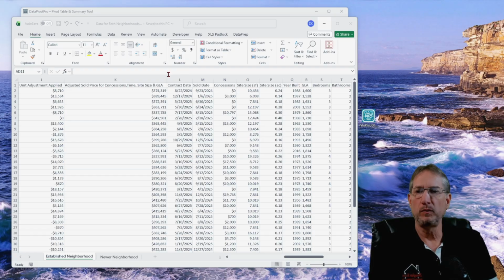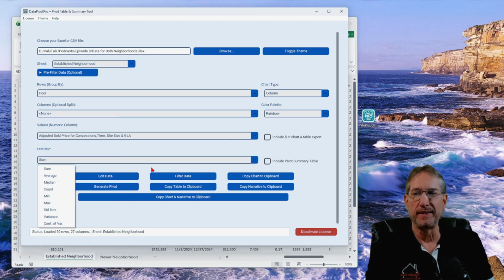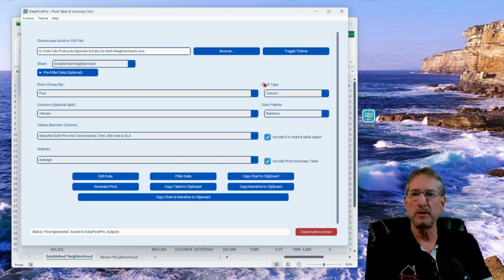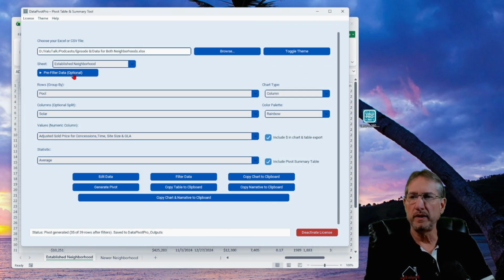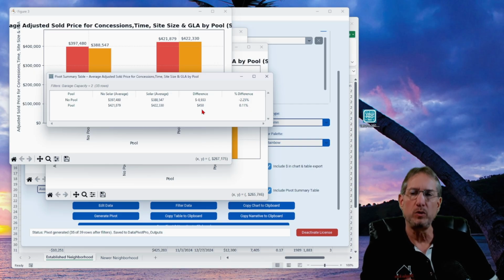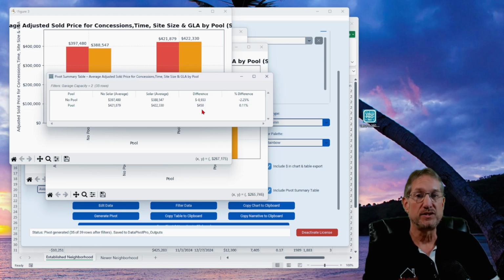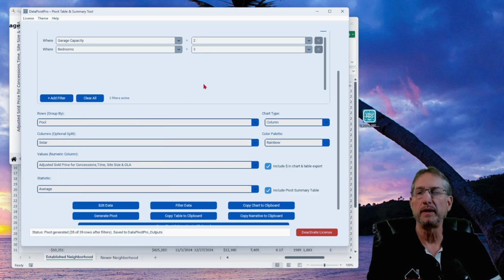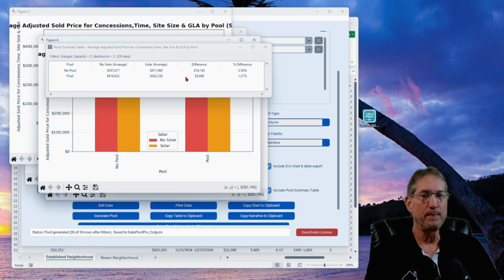ValuTalk Episode #8 | Same Data. Different Story.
🎤 ValuTalk — Episode #8
Segmentation as Market Behavior: What happens when you control the comparison instead of just adjusting the price?

In this episode of ValuTalk, Douglas builds on the prior sequence of concessions, time, site size, gross living area (GLA), paired sales, and bundled amenities — and shifts into how market signals change when you control the comparison rather than just adjusting the price.

Rather than changing the price, this episode changes the comparison. Using the same dataset and the same fully layered price — adjusted for concessions, time, site size, and GLA — Douglas walks through a four-step segmentation sequence that reveals how the same feature can produce completely different signals depending on which homes are included in the comparison.

Pool starts at $18,154 in the full market. Solar goes negative in the 2-car garage segment. Then a tighter 3-bedroom, 2-car segment restores the positive signal — but tighter and more controlled. Same data. Different story.
Using real transaction data, this episode walks through:

• Why the same dataset can tell a completely different story depending on where you look
• How a baseline difference of $18,154 shifts when a second feature is introduced
• Why Solar goes negative in the 2-car garage segment — and what that actually means
• How tightening the segment to 3-bedroom, 2-car garage homes restores a positive signal
• Why value is not fixed — it depends on what you’re comparing, and if you don’t control that, you’re blending signals and calling it value

This episode builds directly on Episodes #2–#7 and advances the framework into segmentation — setting up the next phase: heatmaps and correlation.

🎤 ValuTalk — Analytical conversations about valuation, data, and market insights